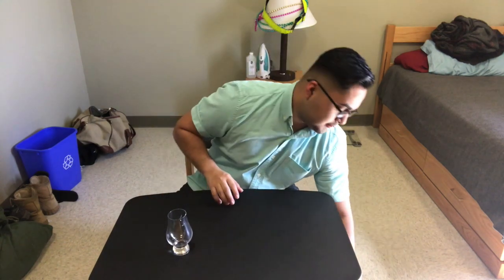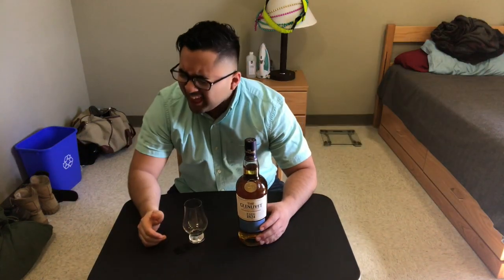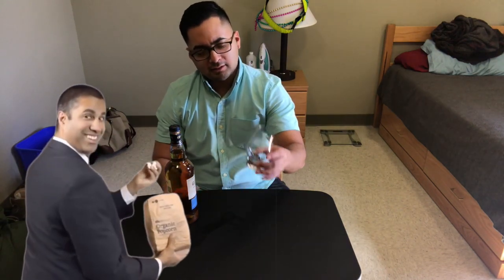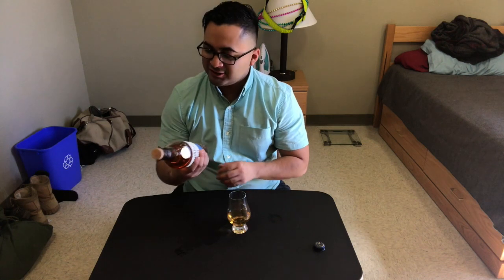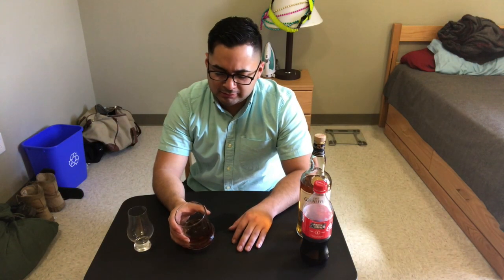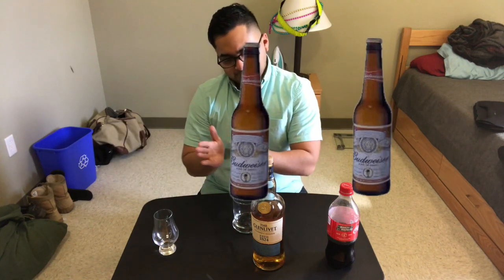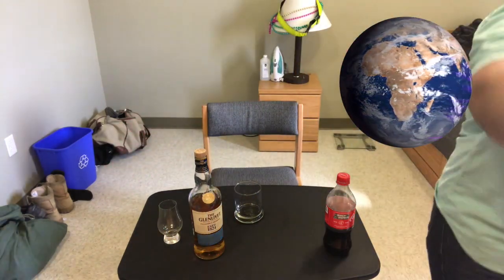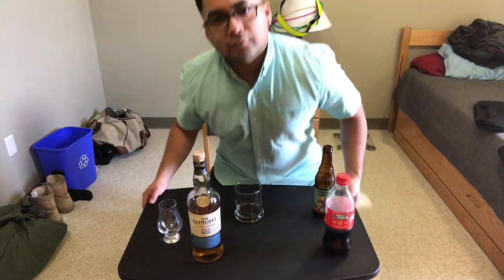Whiskey Review: The Glenlivet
Hi friends, today we review The Glenlivet Single Malt Scotch Whiskey! It was very nice and I thought I'd try out this new format where the Review is shorter and just dives into it without the storytelling in the beginning. Let me know what ya think! Thanks as always!

Have you tried these?
What shall I try next?

SMASH DAT LIKE BUTTON